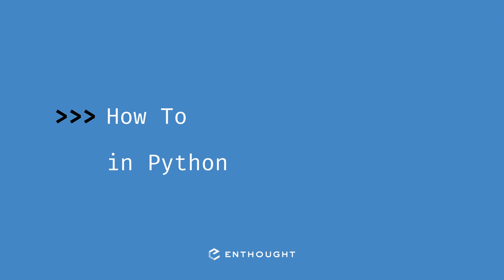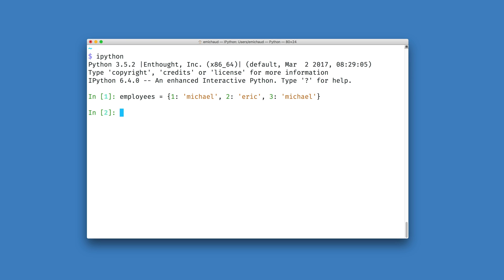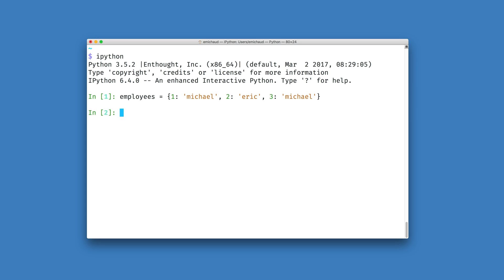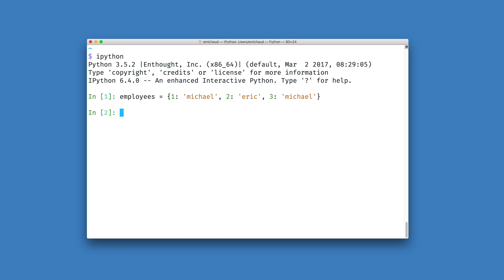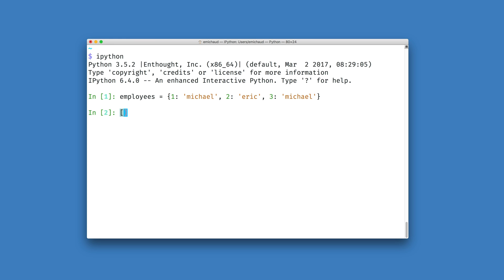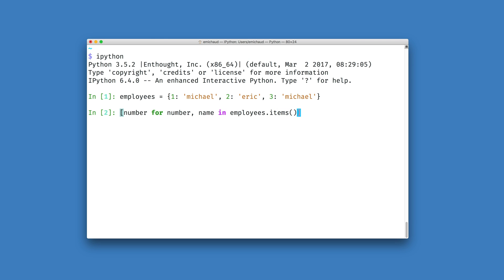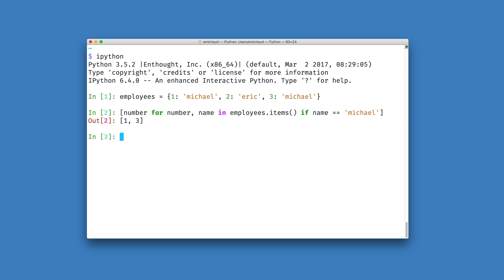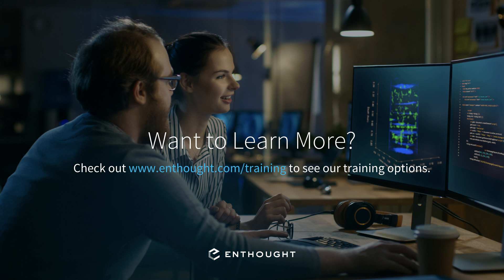How to get a key from a value in Python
In this short tutorial, you will learn how to find which key (or keys) is associated with a value in a dictionary in Python using a list comprehension. Want to learn more?

Code from video:
employees = {1: 'michael', 2: 'eric', 3: 'michael'}
[number for number, name in employees.items() if name == 'michael']